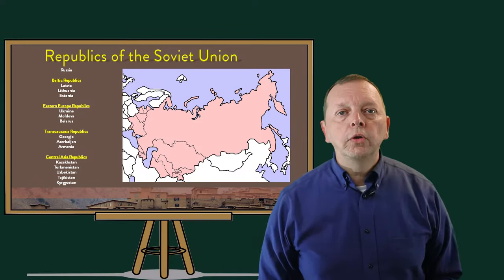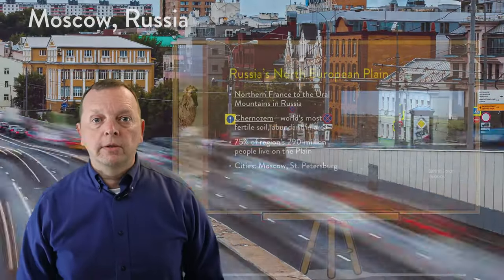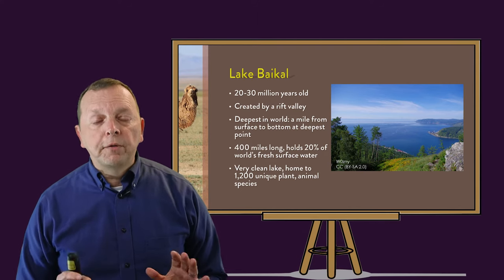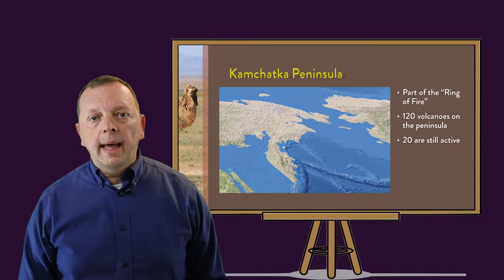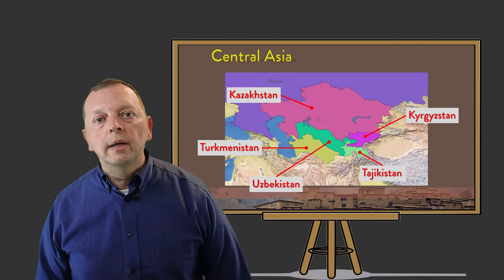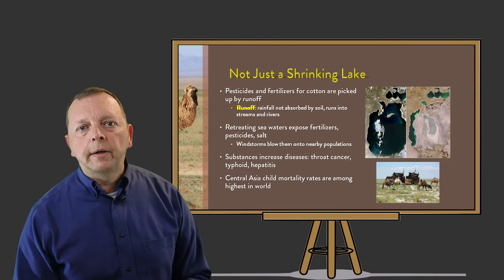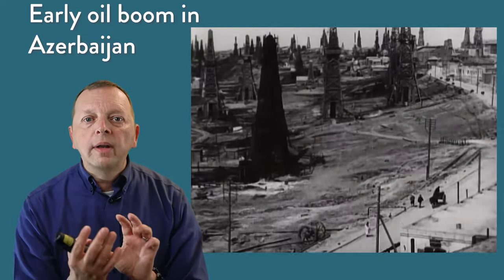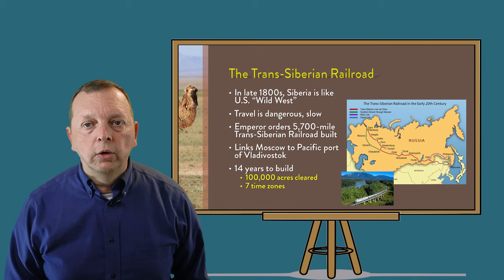Russia and the Republics: Physical Geography